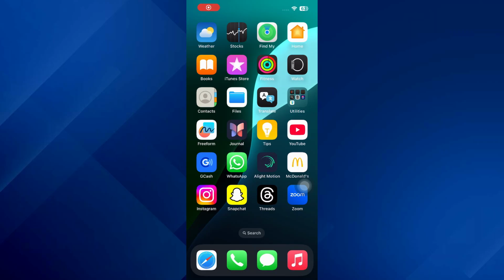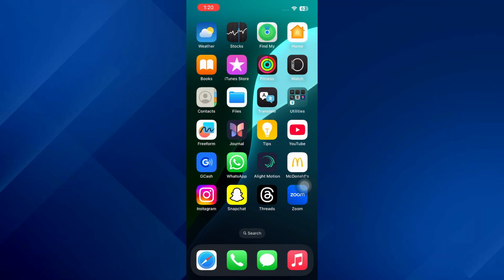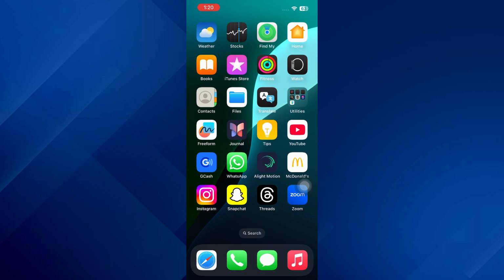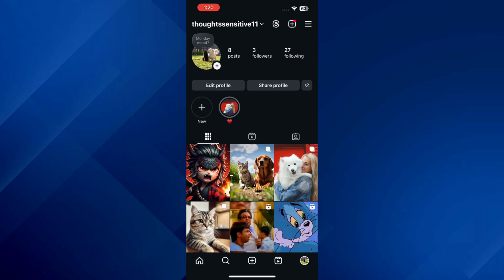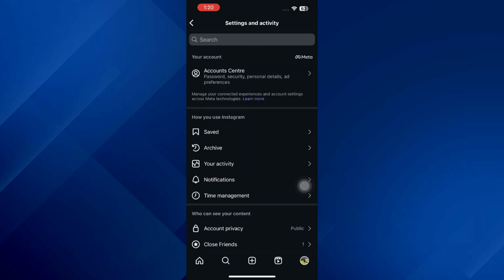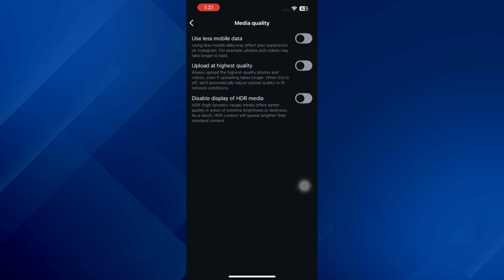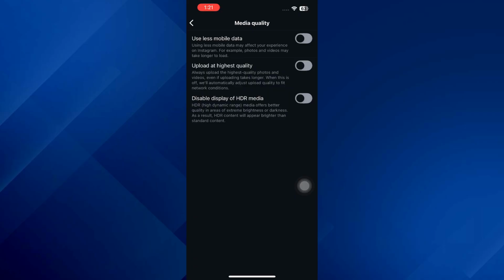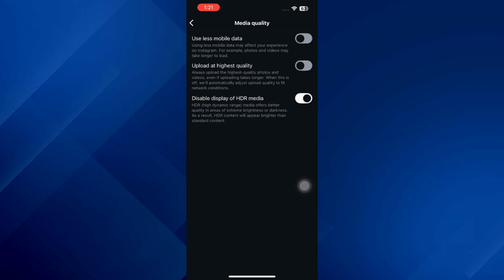How To EASILY Disable HDR Video Playback In Instagram (2025 Guide!)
Are you tired of overly bright or washed-out HDR videos on Instagram in 2025? This comprehensive guide provides a step-by-step tutorial on how to disable HDR video playback directly within the Instagram app on both your iPhone and Android device. Learn exactly where to find the "Disable display of HDR media" setting under "Settings and privacy" and "Media quality" to ensure your videos are displayed in Standard Dynamic Range (SDR). Understand why you might want to turn off HDR, whether for better viewing consistency, battery saving, or device compatibility. Make your Instagram feed look great again with this easy-to-follow 2025 guide for Instagram video settings!